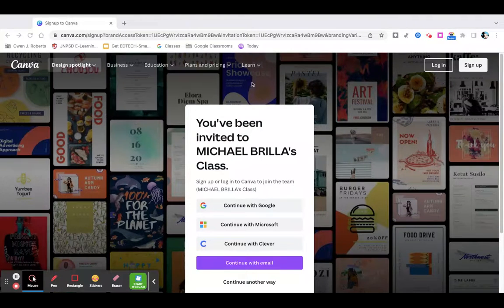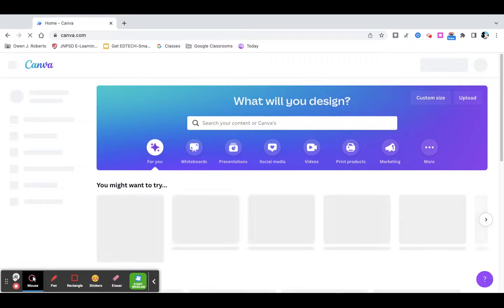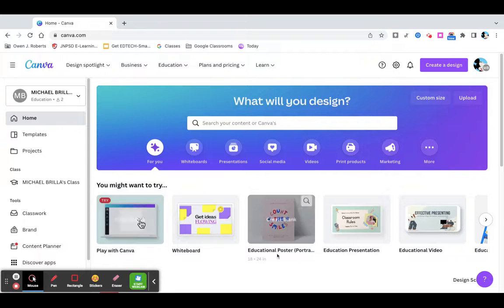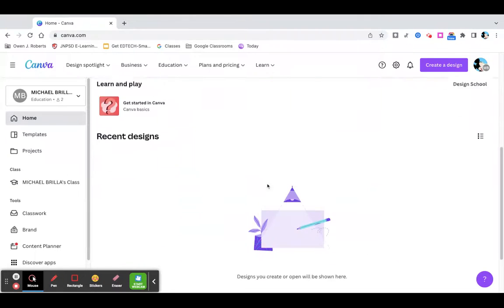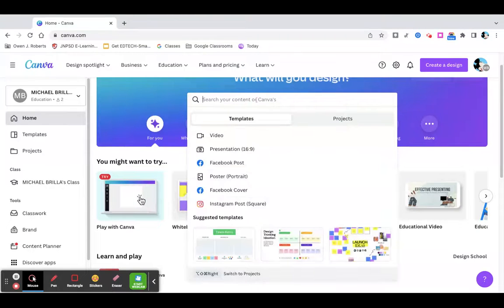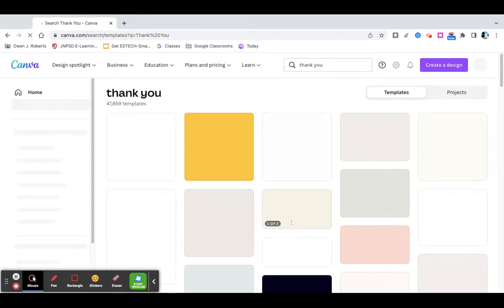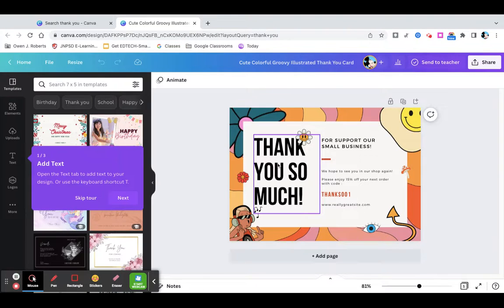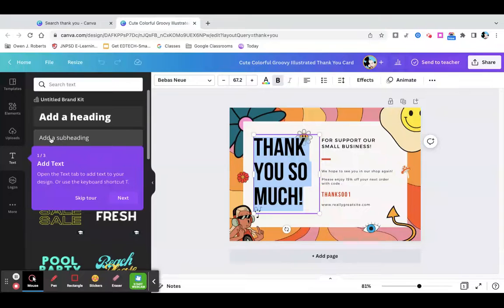Canva for Thank You Cards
This quick video will show you how to join my class on Canva and how to use it to create a Thank You Card.